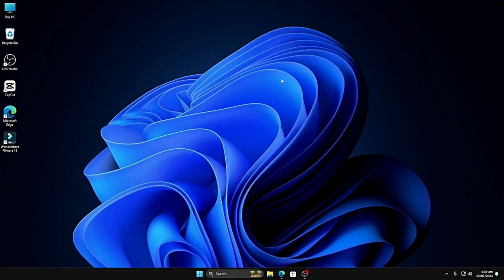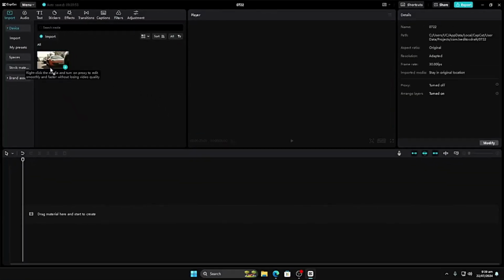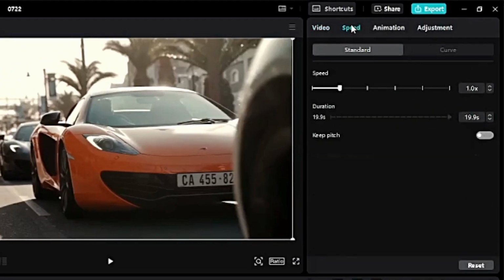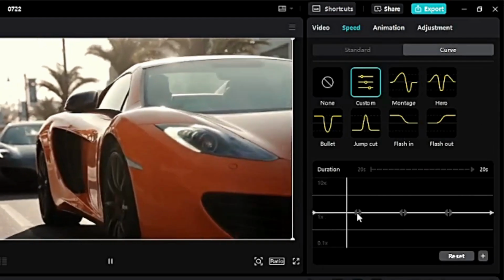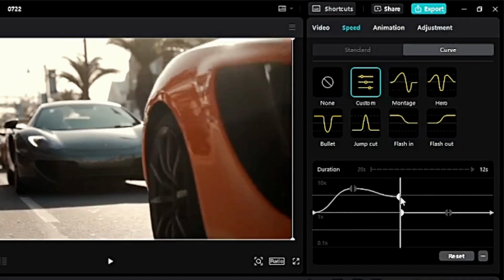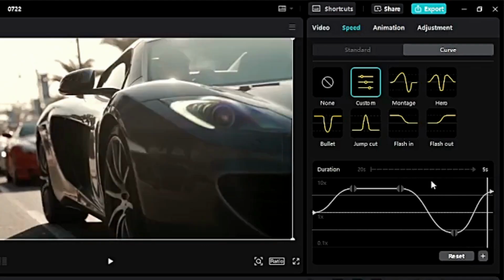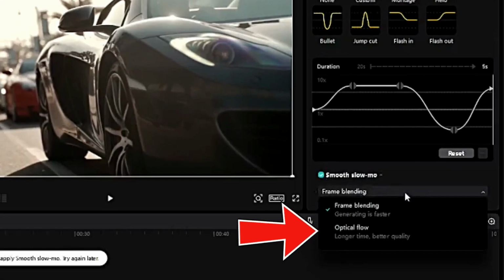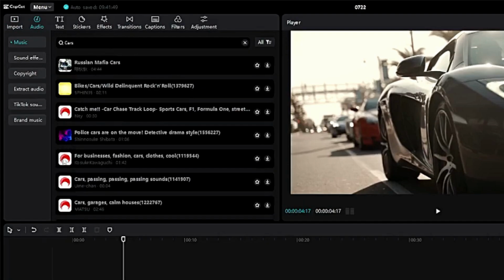How to Make Slow Motion Videos in Capcut for PC (2024)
In this video, we dive deep into the world of slow motion video editing using Capcut on PC! Learn step-by-step how to create stunning slow motion effects that will elevate your video projects in 2024. Whether you're a beginner or an experienced editor, this tutorial covers everything from importing your footage to applying the perfect slow motion settings.

Discover the powerful features of Capcut and how to utilize them for tech-savvy editing. We'll explore tips and tricks to make your slow motion videos look professional and engaging, ensuring your audience stays captivated.

Don't miss out on mastering slow motion video creation in Capcut! Let’s get started on transforming your videos into cinematic masterpieces!